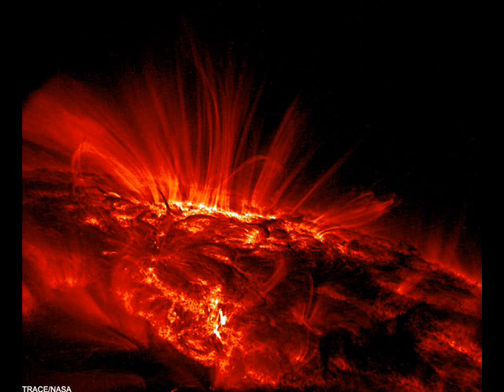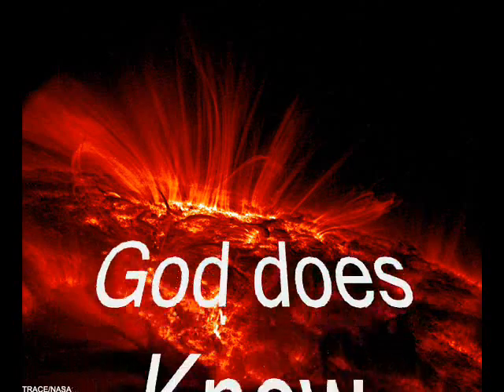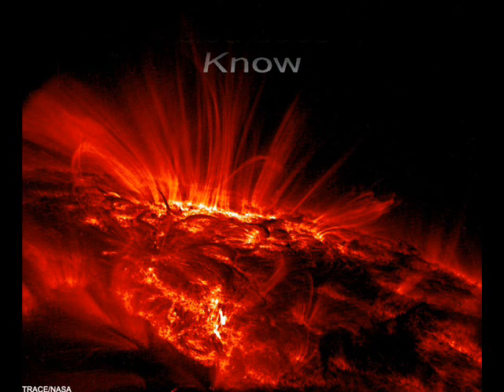Darkest Mystery of them All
The dark matter arises because when it comes to galaxies and the bigger structures of the universe,there's much more than meets the eye,or any other detector of radiation,for that matter.